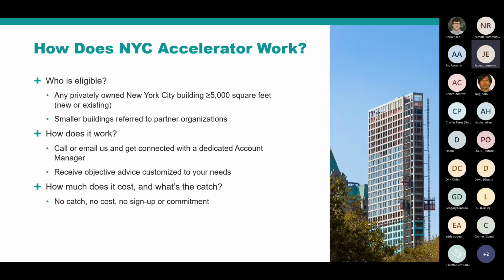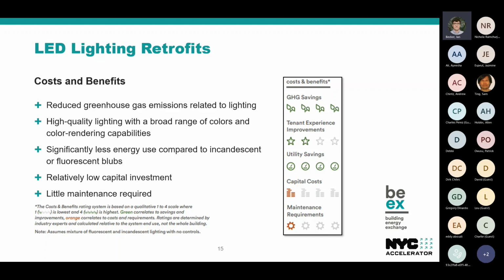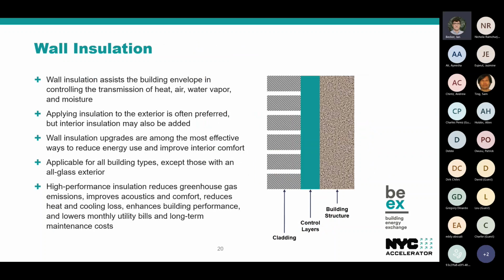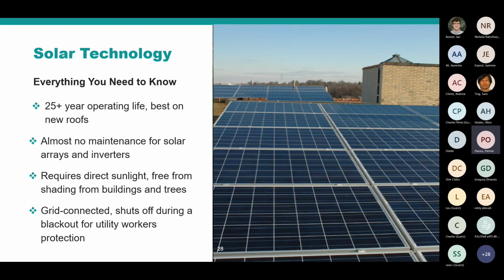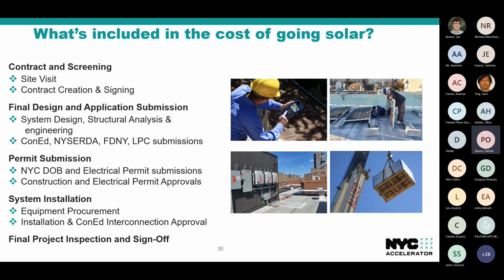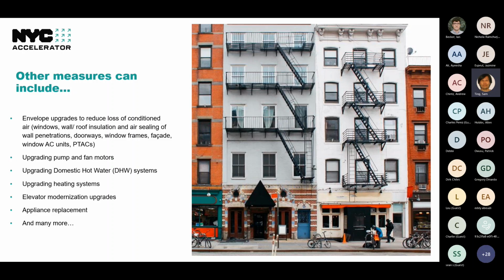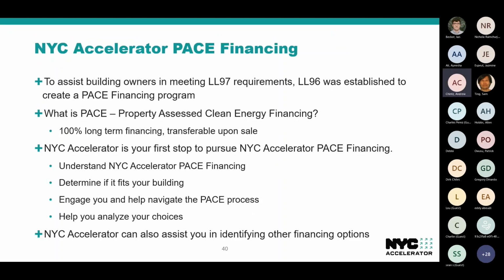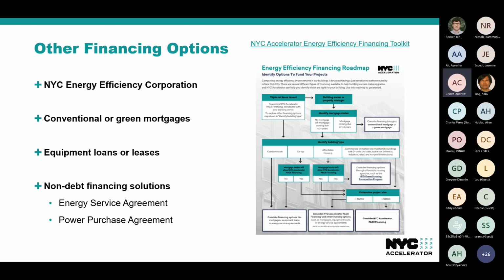NYC Accelerator Services for Multifamily Buildings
On August 31, 2022, the NYC Accelerator team hosted a virtual information session to highlight numerous free energy efficiency programs, examples of building case studies, and available rebates, incentives, and financing opportunities.